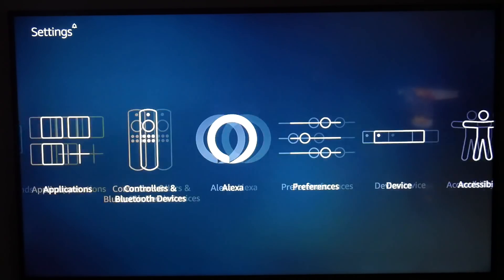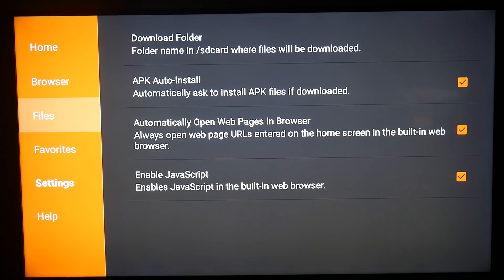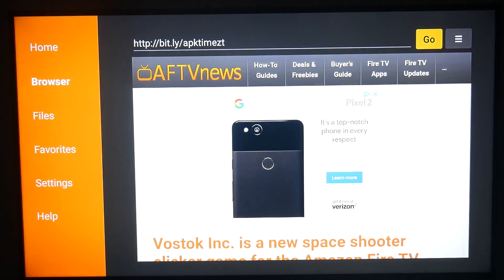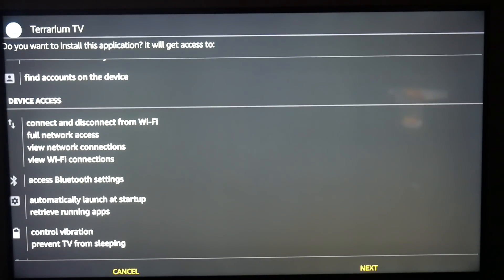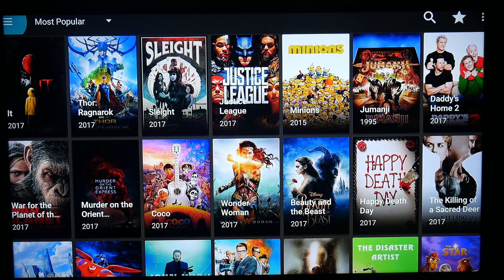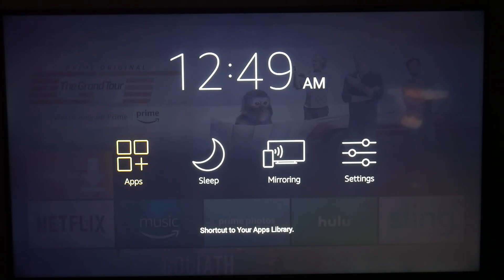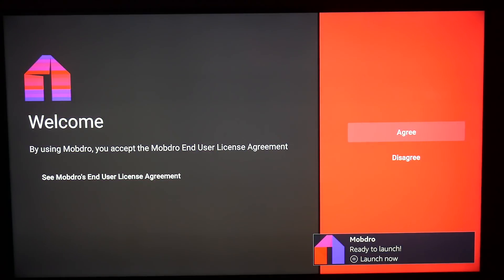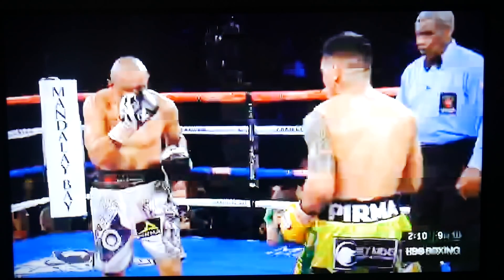NEW TERRARIUM HOW TO INSTALL ON FIRESTICK | DEC 2017 NO ADs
Terrarium Tv Update V 1.8.3 - AD FREE! New URL - APK Time - Fix Display. Terrarium Tv No Ads.